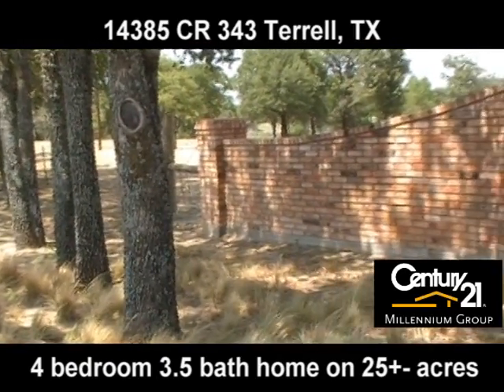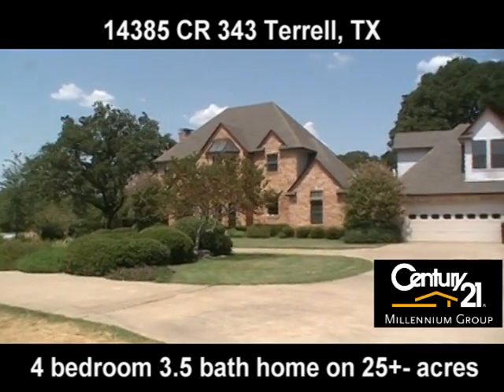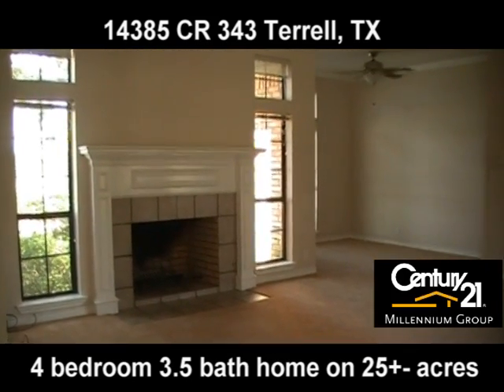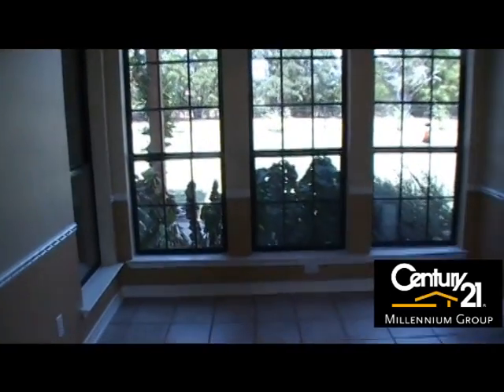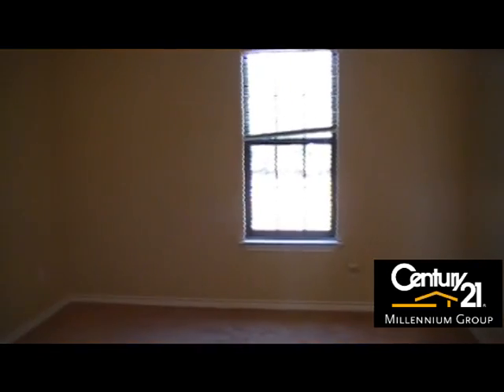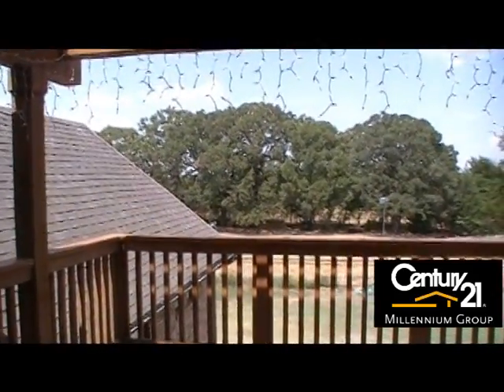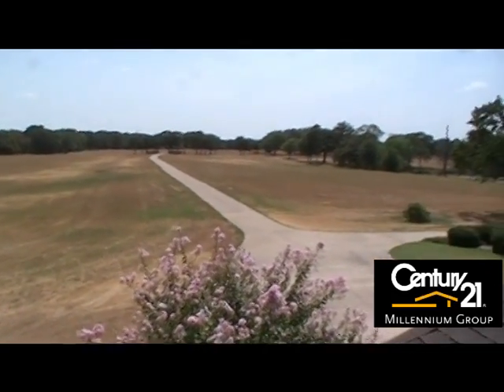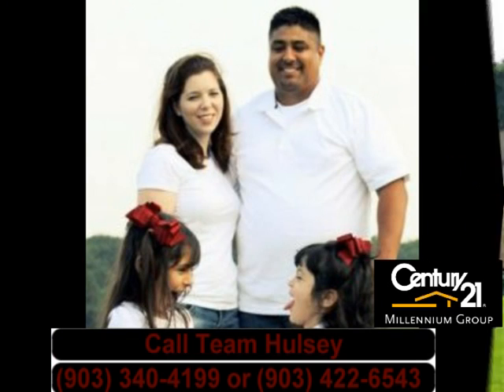Terrell Texas Luxury Ranch For Sale - 25 +/- Acres with a pond, shop, and DREAM HOME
Impressive property on 25+- graceful acres with 2.5 acre stocked lake! 35 miles east of Dallas!Beautiful 2-story custom home with separate living quarters or home office over garage.4 bedroom 3.5 bath, spacious master suite with great WIC on 1st floor. Open floor plan! Access gorgeous flagstone patio from master, living, & kitchen.2nd living upstairs.Fabulous pergola covered balcony with stunning views of property!32 X 38 shop with .5 bath!